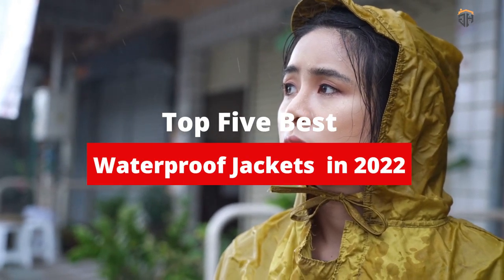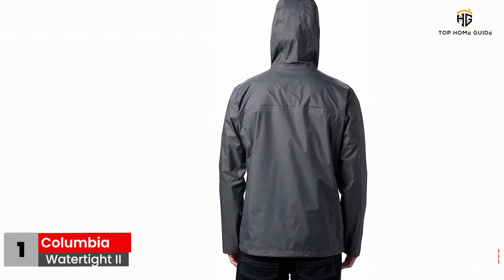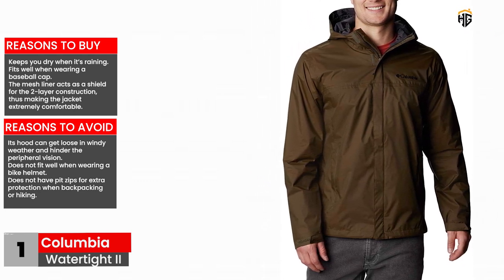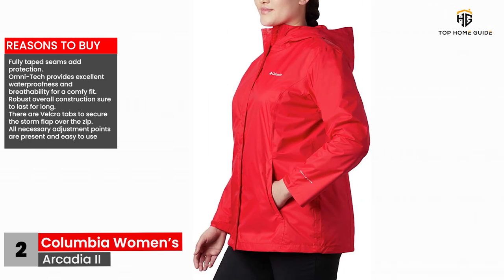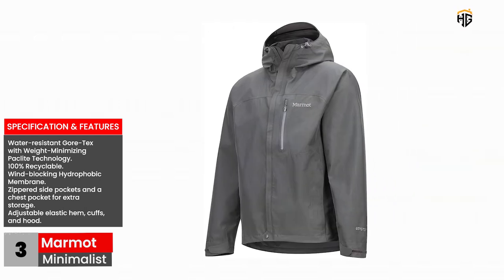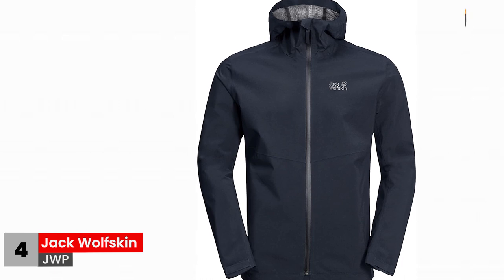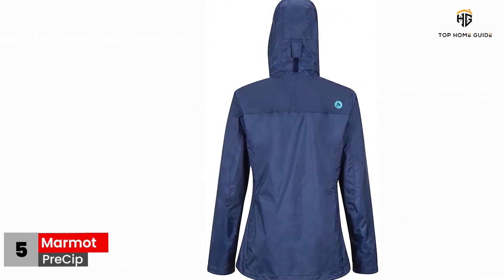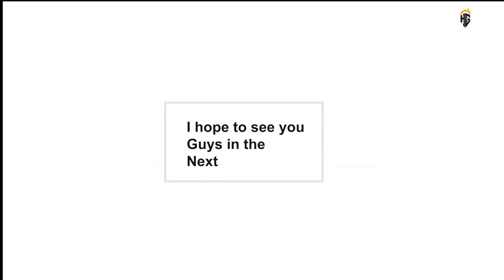Waterproof Jacket: Best Waterproof Jackets For Every Budget In 2022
Every year, I test around 10 to 12 rain jackets through the wet Pacific Northwest winter. I hike, bike, run, and walk my dog; sometimes I stand in the shower with my clothes on when the weather isn’t cooperating. I also got advice from Amber Williams, a consumer science educator and lecturer in textile science and pattern making at Utah State University’s Outdoor Product Design program. These are our favorite rain jackets.

Columbia Watertight II
Columbia Women’s Arcadia II
Marmot Minima list
Jack Wolfskin JWP
Marmot PreCip

So It's a Perfect Time for buying your first Waterproof Jacket now.